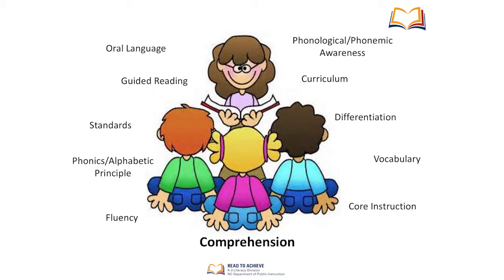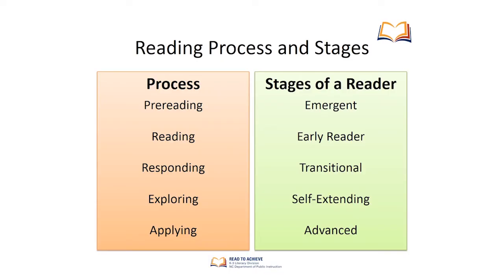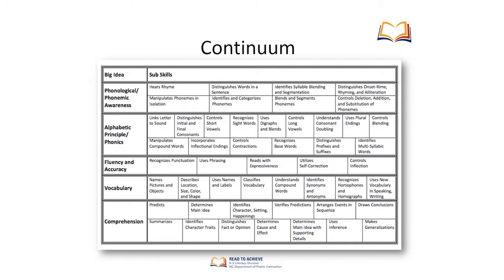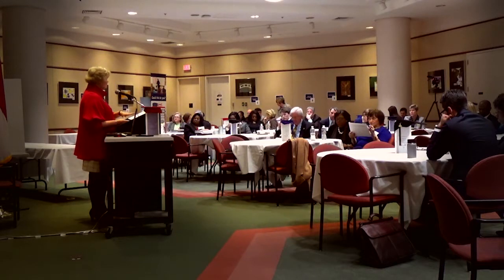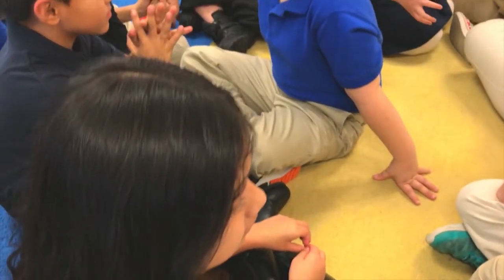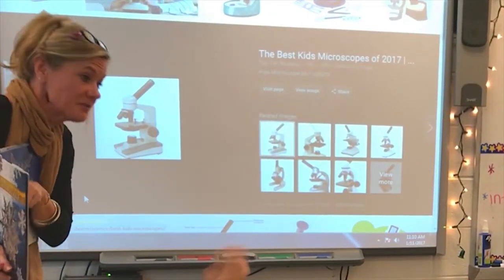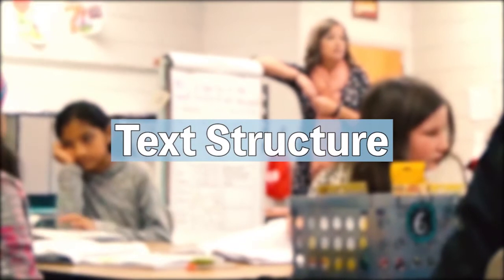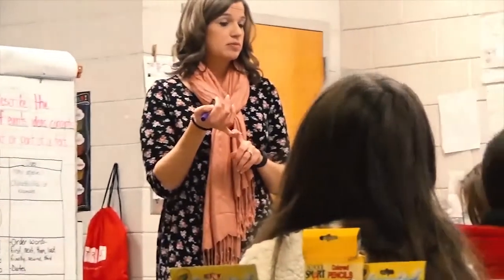Teaching Young Children to Read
Presented to the NC State Board of Education
February 1, 2017
NCDPI - Raleigh, NC